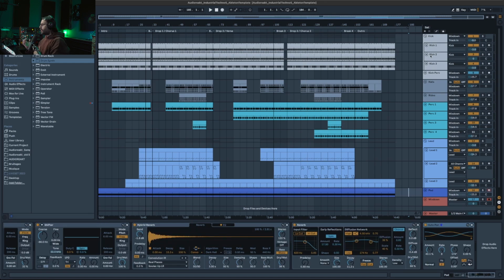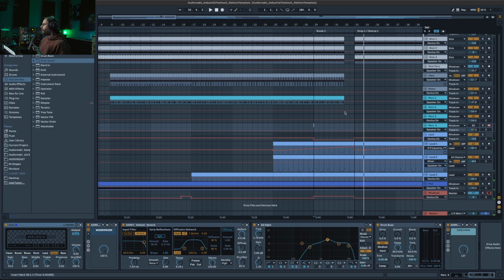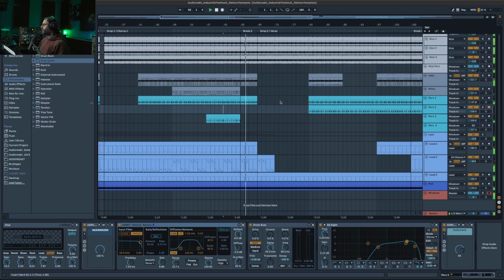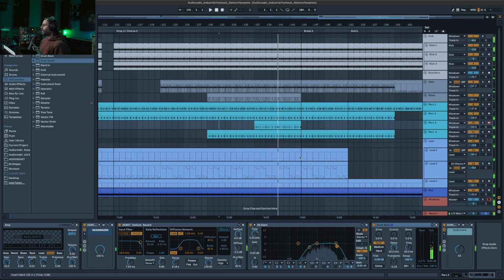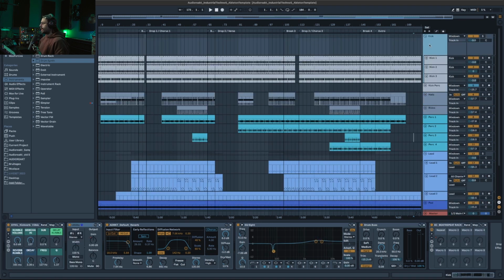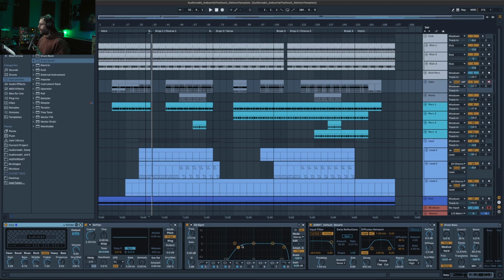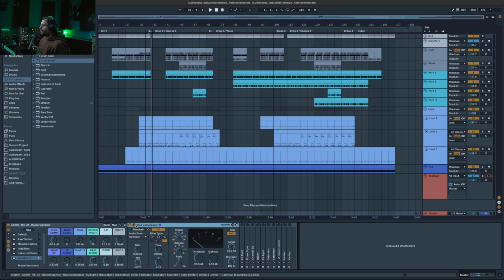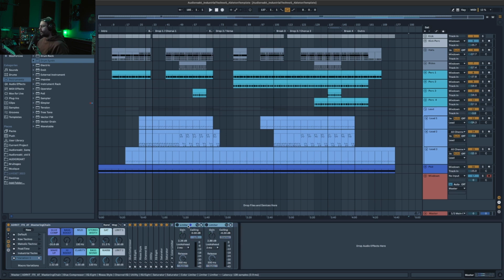How to make Industrial Techno Part 2 (Arrangement, Mixing & Mastering)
Learn the rope of how to create a track in the Industrial Techno style! Discover or re-discover how powerful the Ableton stock plugin are! In this video we only have used Ableton Live Stock Plugins, from the creation of the song, to the mixing stage, and finally the mastering!

⌚ Timeline:
00:00 Intro
00:22 Track Playback
01:00 Global Idea
02:23 Intro
04:02 Break 1
05:02 Drop / Chorus 1
06:34 Break 2
07:13 Drop 2 / Verse
09:35 Break 3
10:16 Drop3/ Chorus 2
11:48 Break 4
12:20 Outro
13:15 Automation and Variation
15:00 Mixing
20:12 Mastering